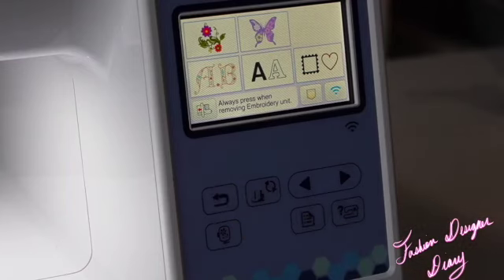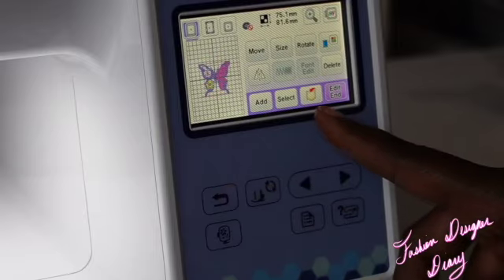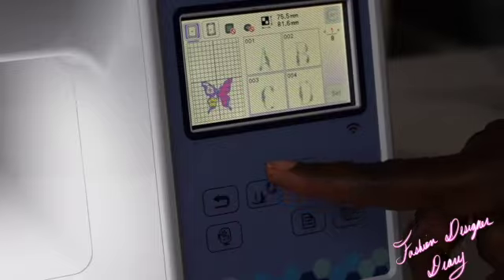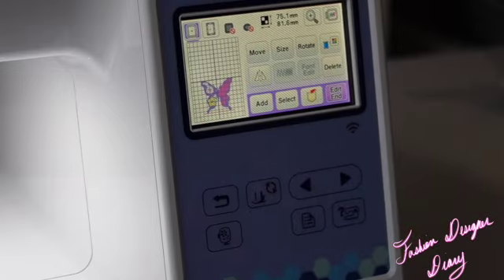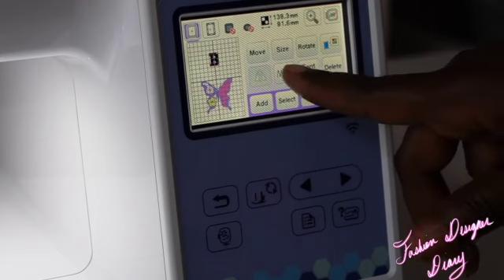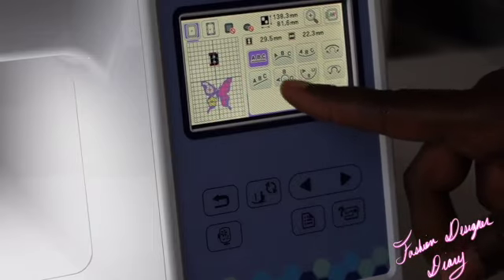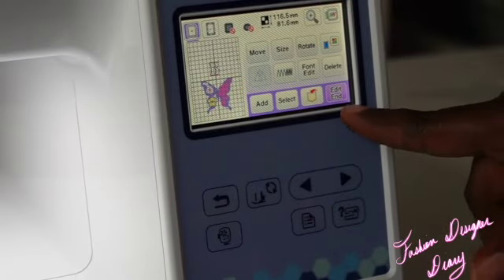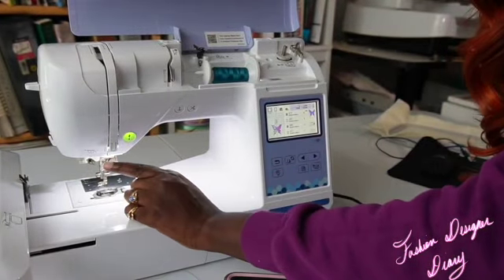PE900 Editing Secrets: How to Digitize Without Software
⭐️BROTHER PE900 EMBROIDERY MACHINE
Learn how to master the built-in on-screen editing features of your Brother PE900 embroidery machine! This tutorial walks you through every function needed to resize, rotate, mirror, and combine designs directly on the machine's touch screen without needing external software.